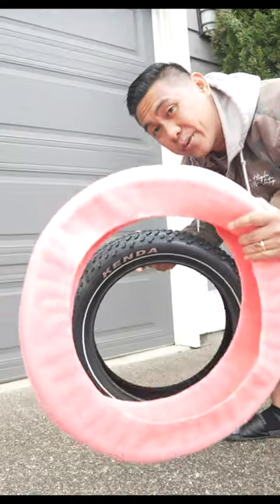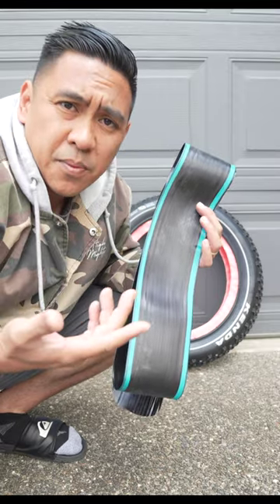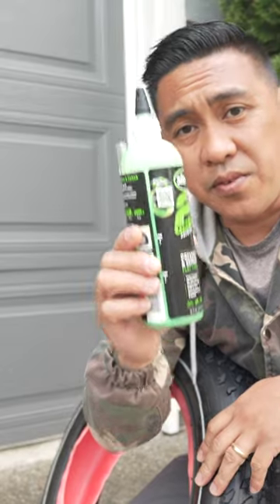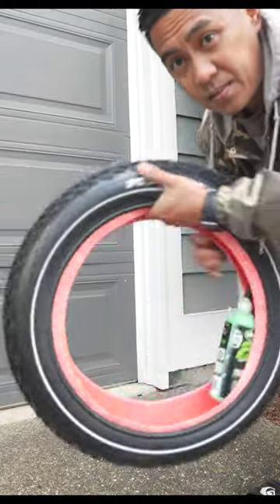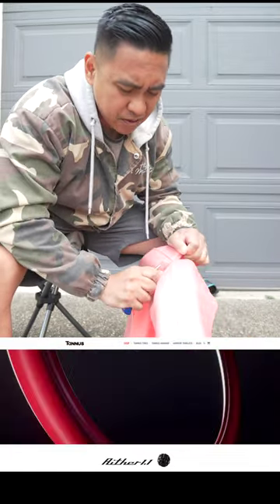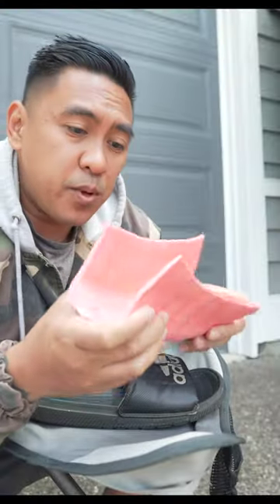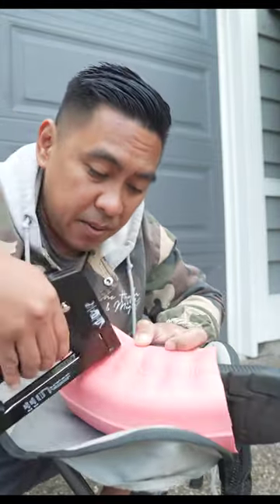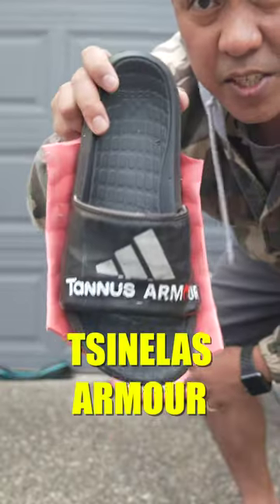HOW TO MAKE TSINELAS ARMOUR